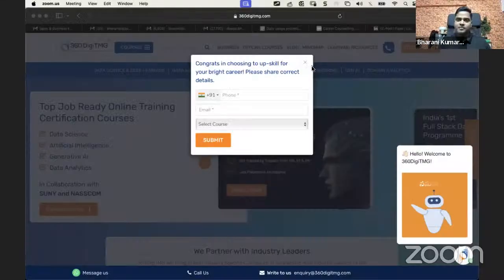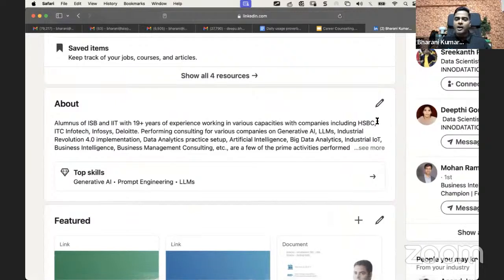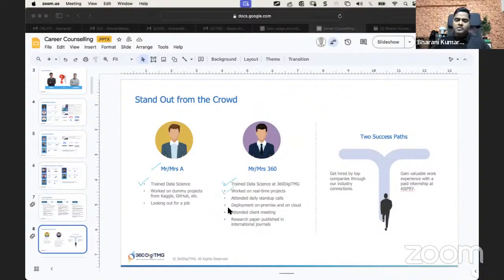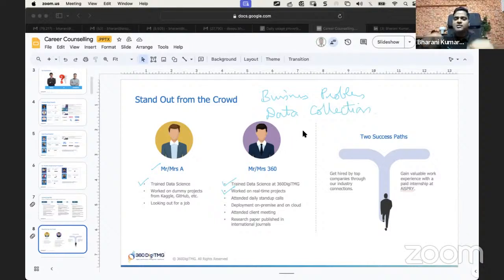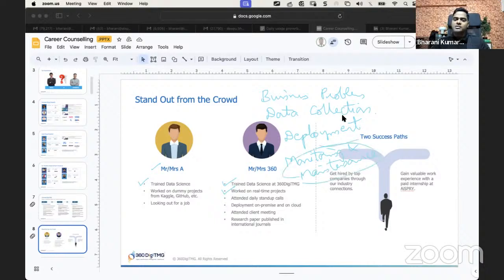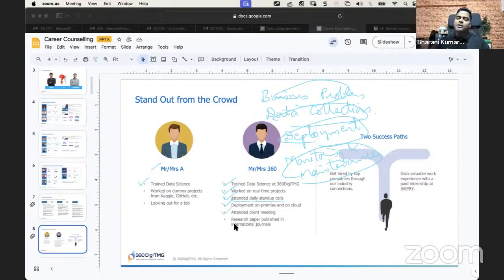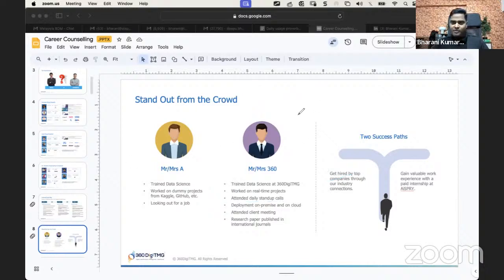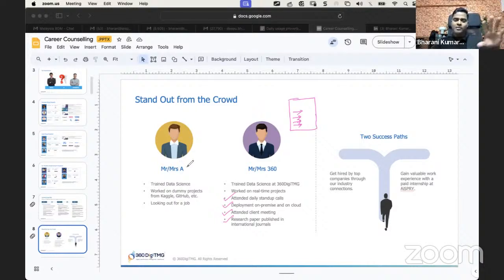"Explore Data Science & Analytics: Live Session with Bharani Kumar Depuru!"